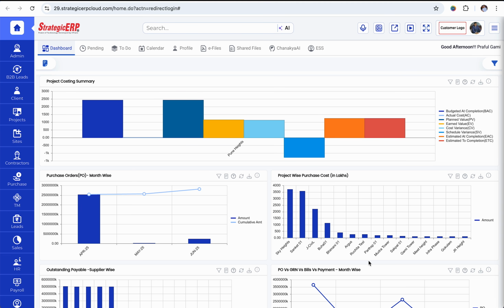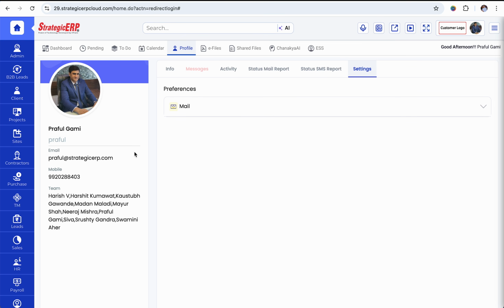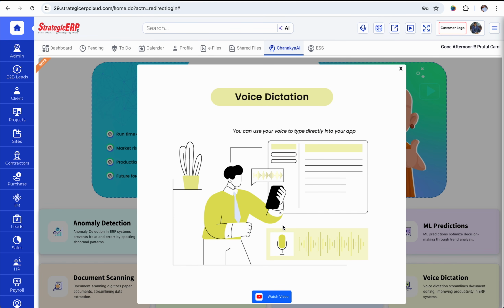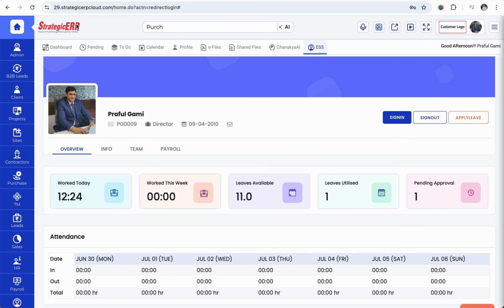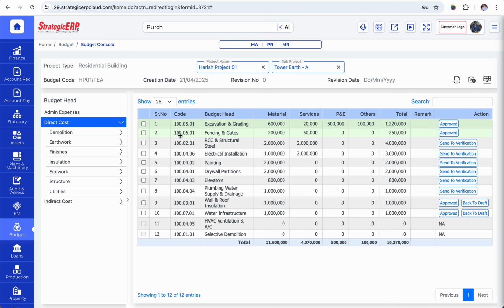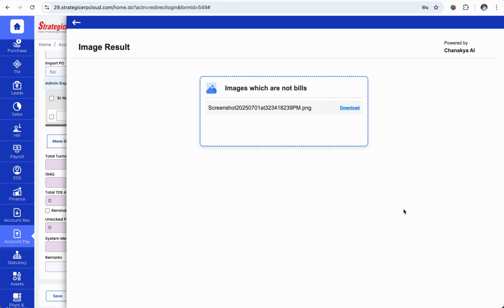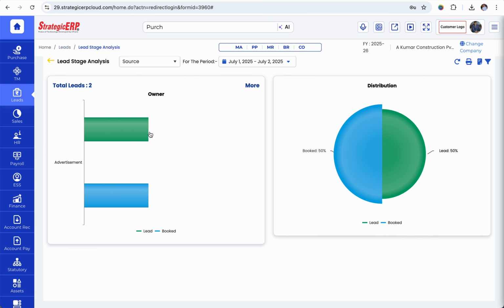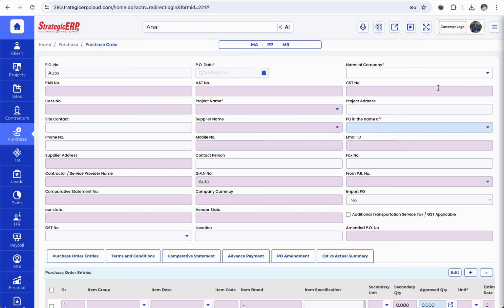Transform How You Work | Full Product Tour of AI Based ERP Version 24.2!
Imagine managing your entire project lifecycle from a single screen—real-time updates, AI-powered decisions, and automation that feels tailor-made for your workflow.
In this exclusive product tour of ERP Version 24.2, discover a smarter way to handle your operations—no matter if you're in Real Estate, EPC, MEP, Civil, Turnkey, Roads & Railways, Oil & Gas, or Power Projects.
Join our tour guide as he walks you through a glimpse of a platform that’s built for the way you work.Because this isn't just another ERP—it’s a system that understands your world.
Tap in to see what makes ERP Version 24.2 a game-changer.